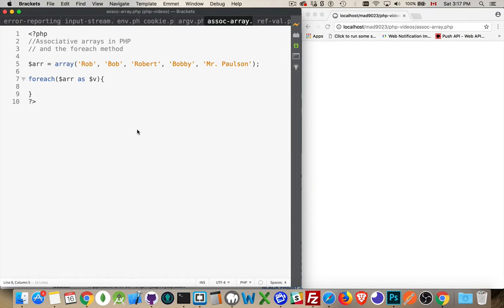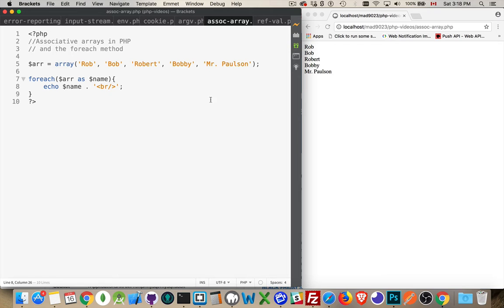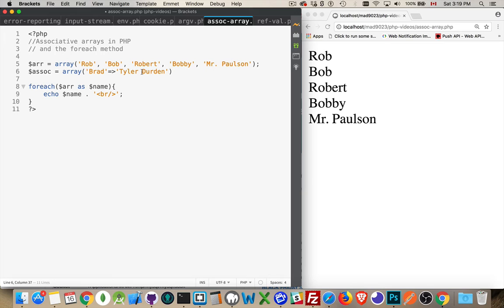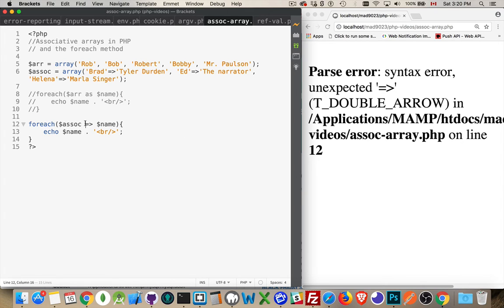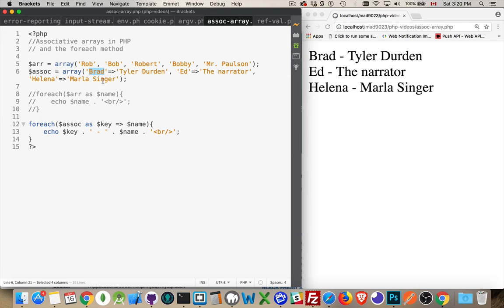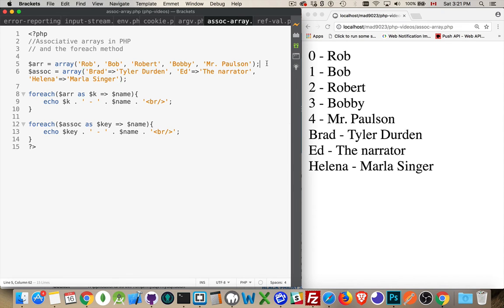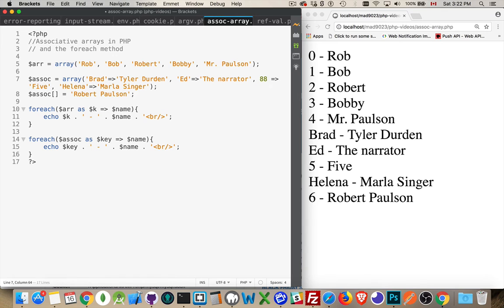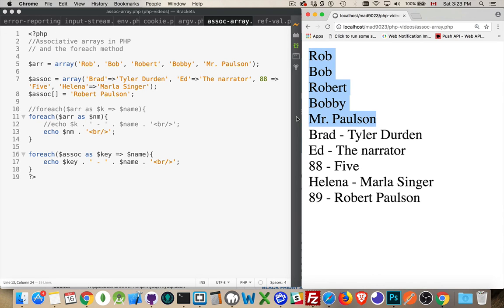PHP - foreach Loops and Associative Arrays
This video talks about the differences between PHP simple and Associative arrays as well as how to use a foreach method to loop through either kind of array.